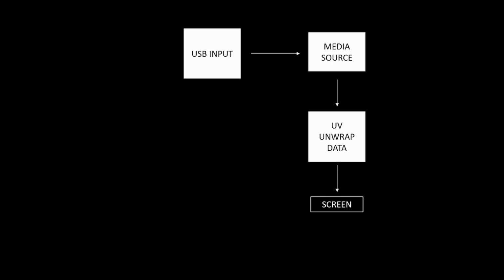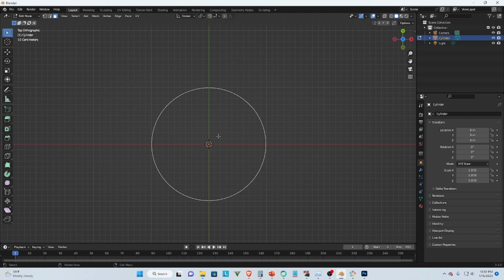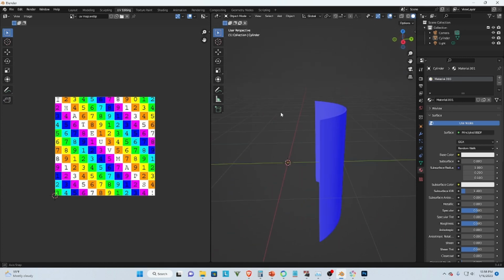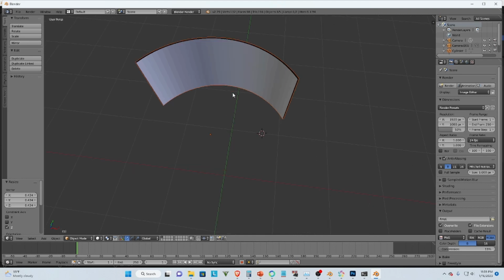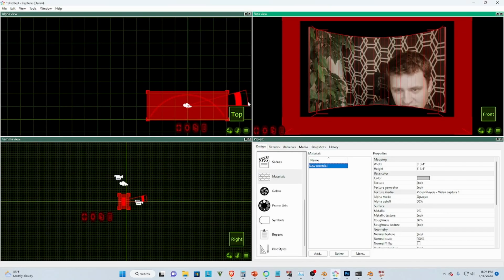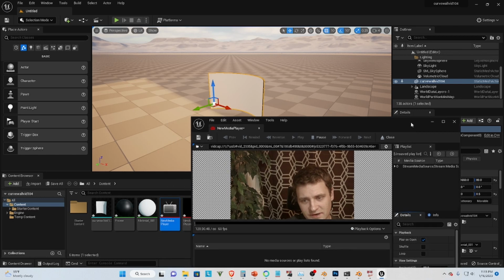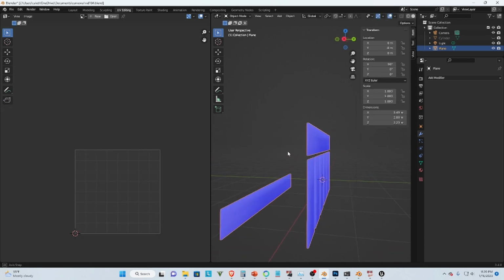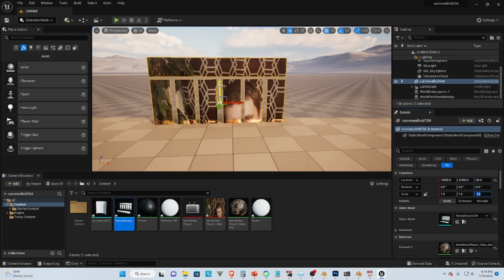Create and use curved or custom video walls in PreVis (Unreal, MA3D, Capture)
In this video I talk about how to use Blender to create curved walls that can be used as video walls in PreVis softwares. I also discuss how to setup a live video input from a capture card in Capture and Unreal Engine 5.1.
Here is a link to the video where I discuss how to setup a video stream from MAVPU to MA3D
Capture card im using: Magewell USB Capture HDMI Gen2.